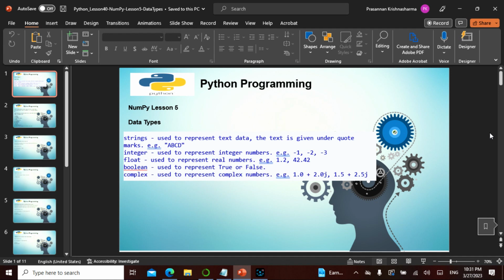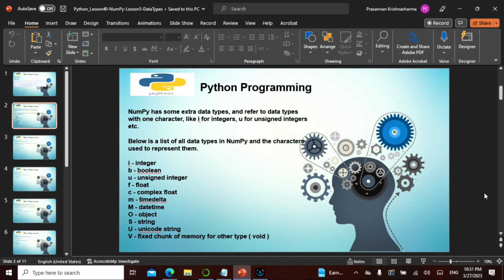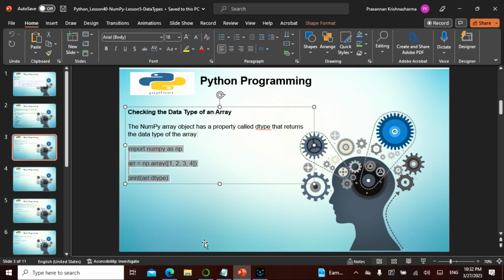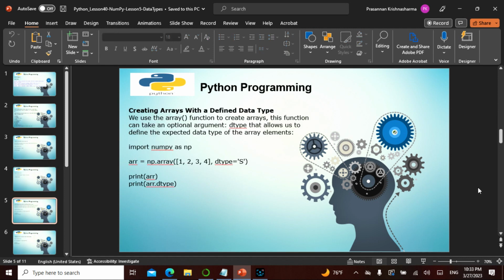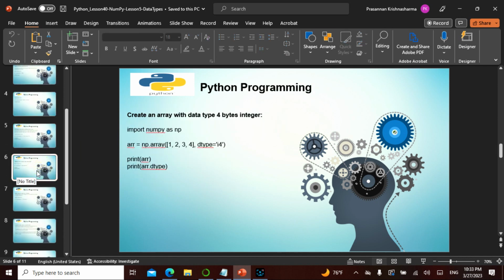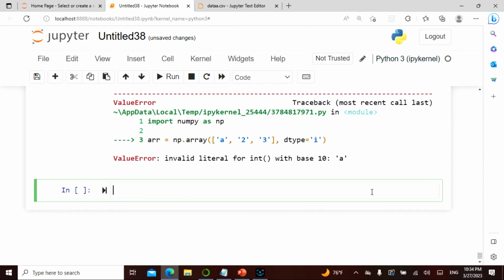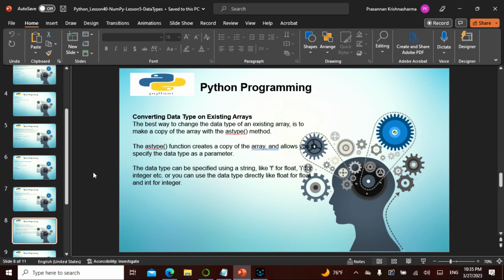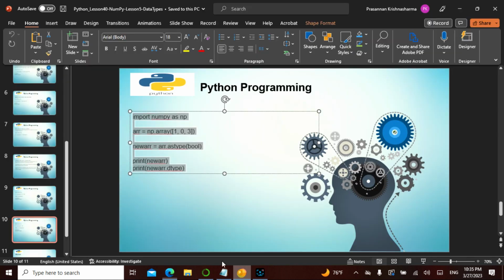Python L42 in English, This video explains NumPy Lesson5,Non Tech People can understand well.